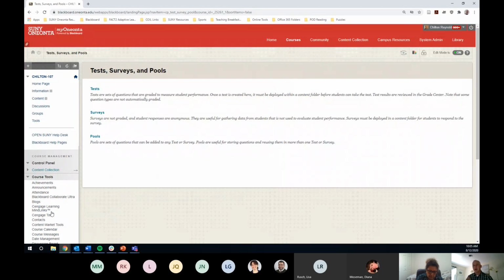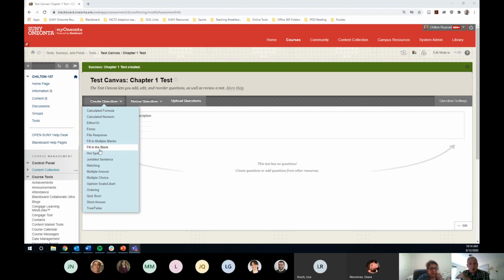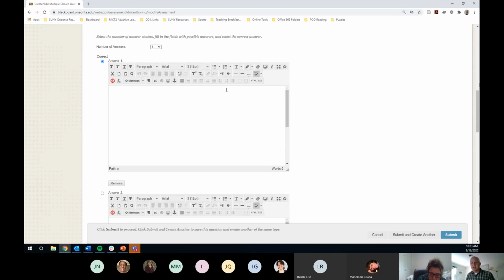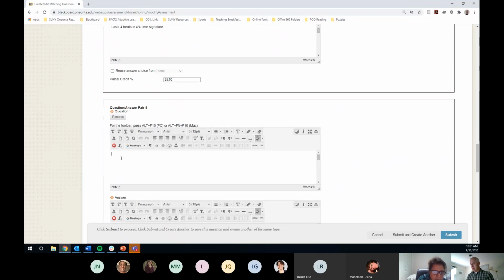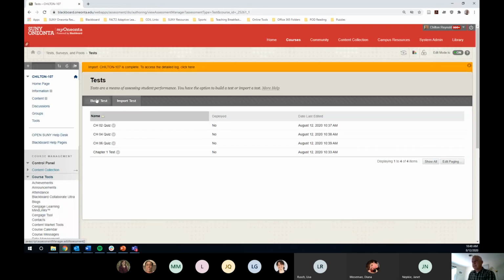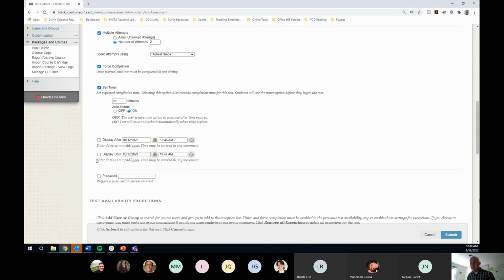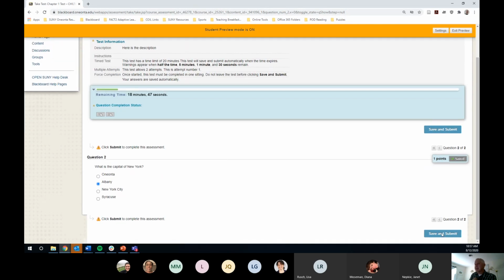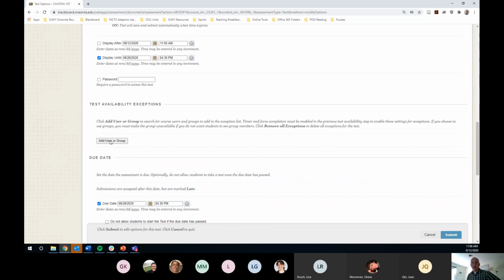Setting Up Tests and Quizzes in Blackboard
Summer TLTC Webinar Series